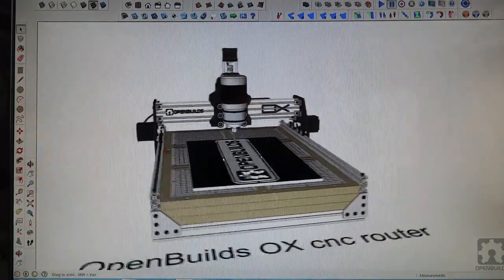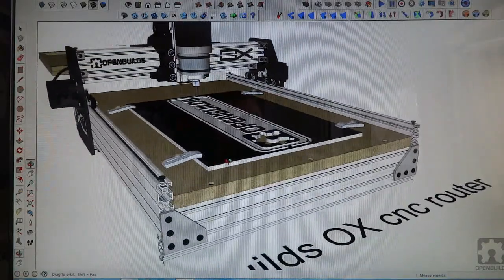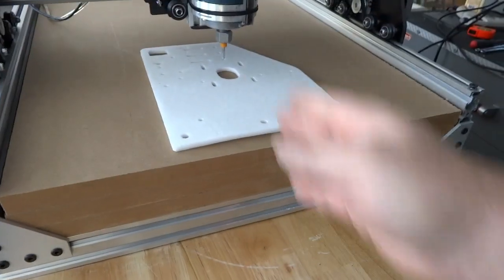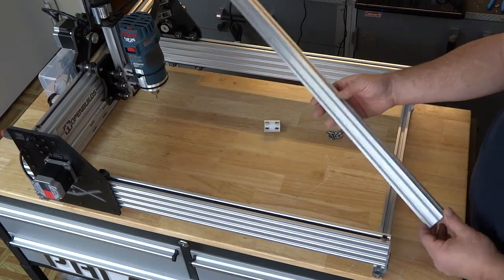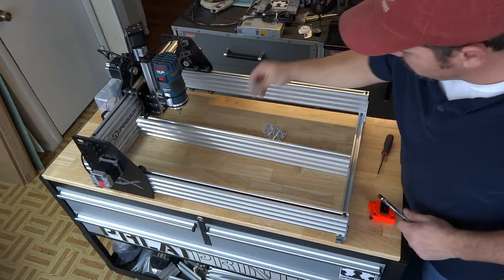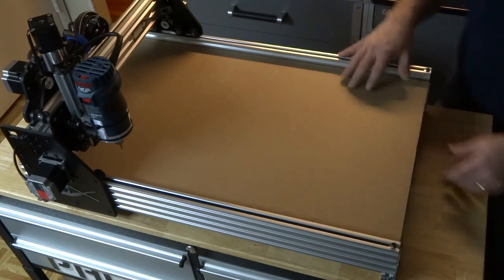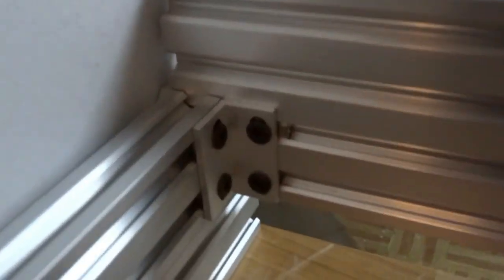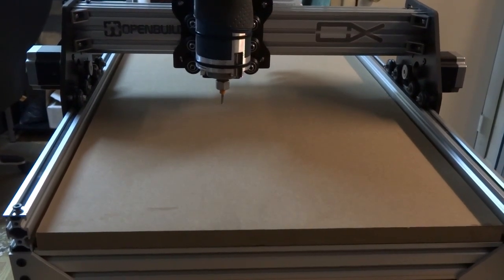OpenBuilds® OX CNC Spoiler Table Build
In this video we go over the different spoiler board options that can be added to the OpenBuilds OX open source CNC router system.